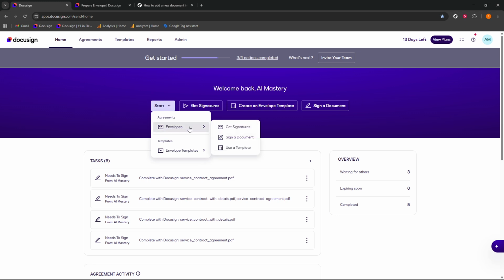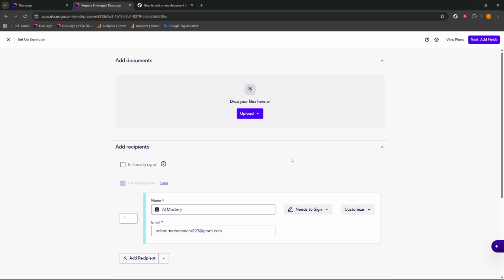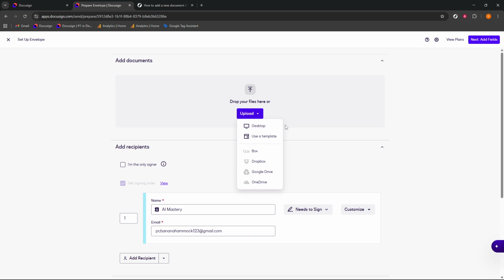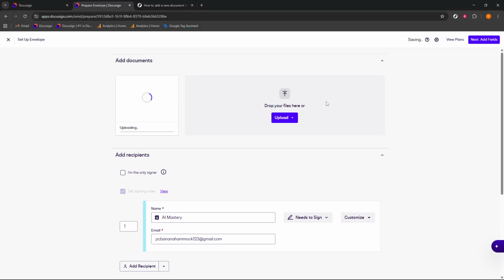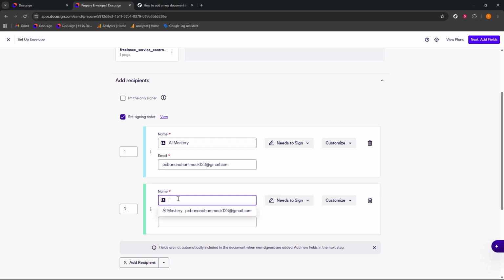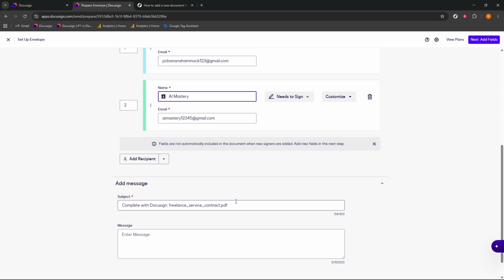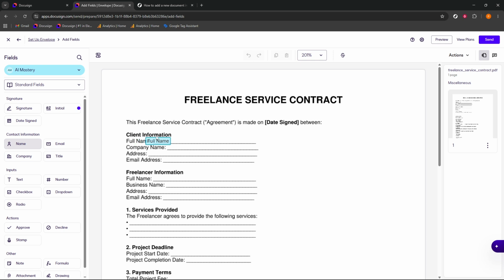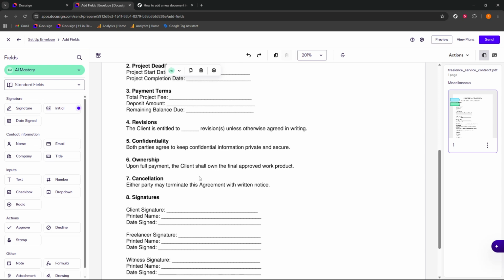How to Add a New Document in DocuSign (Tested)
In this video, we discuss how to add a new document in DocuSign and send it for signature. Learn the step-by-step process to upload a document, add recipients, and place signature fields. Whether you need to upload a PDF, Word file, or image, this tutorial covers everything from signing in to sending the envelope.

00:00 Introduction to Adding a Document
00:10 Navigating to the Set Up Envelope Page
00:32 Uploading a File from Your Computer
00:51 Using Cloud Storage or Templates
01:10 Adding Recipients and Their Emails
01:37 Placing Fields on the Document
01:54 Dragging and Dropping Name Fields
02:10 Adding Signature Fields for Signers
02:26 Sending the Envelope to Recipients